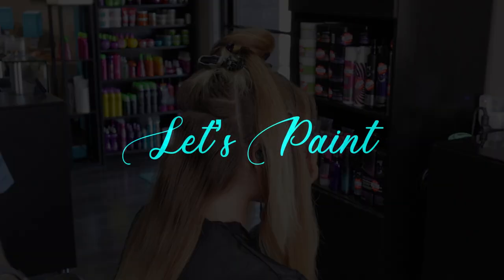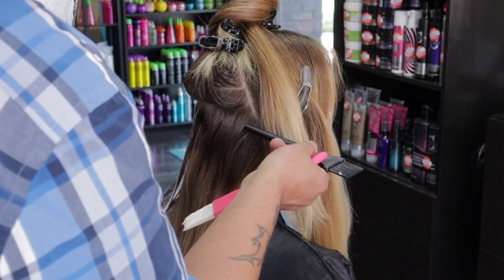Bombshell Balayage Highlights HOW-TO Hand Painted Highlights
Bombshell Balayage on my gorgeous client today! During our consultation, she said, “I want to be BLONDE!”. And that’s just what she got! Hair Tutorial